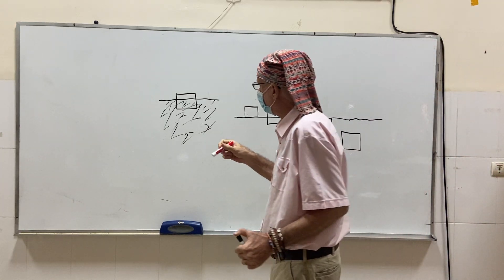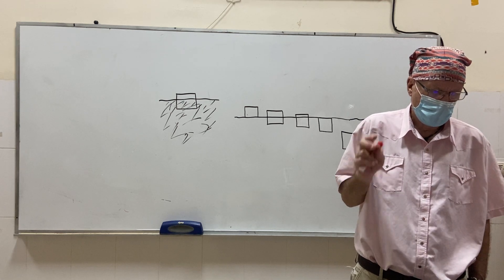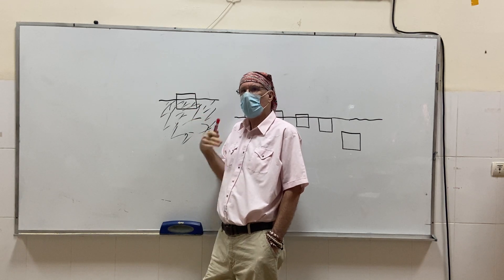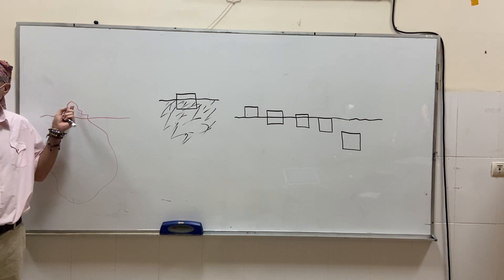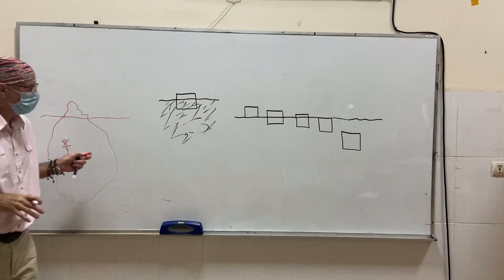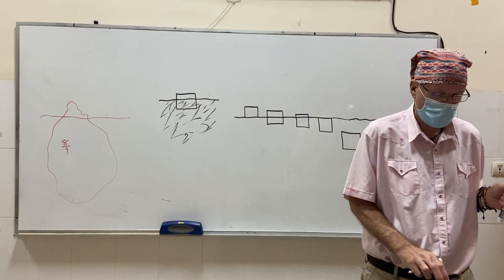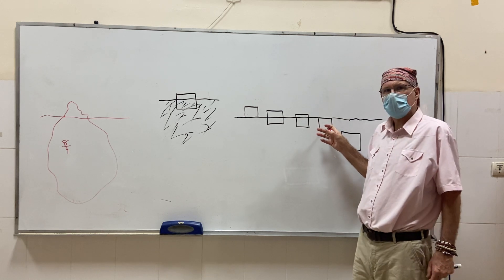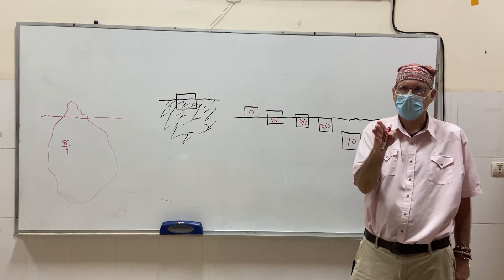19 1 How Something Floats Versus Density